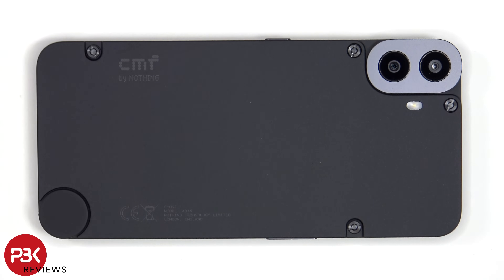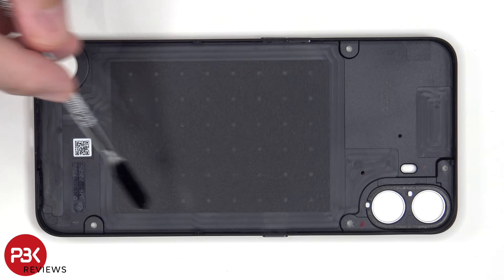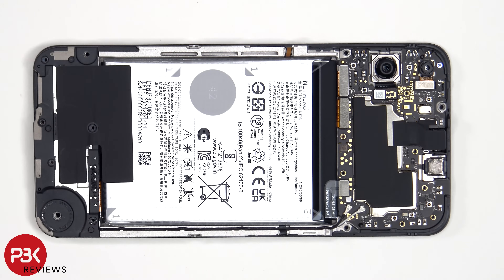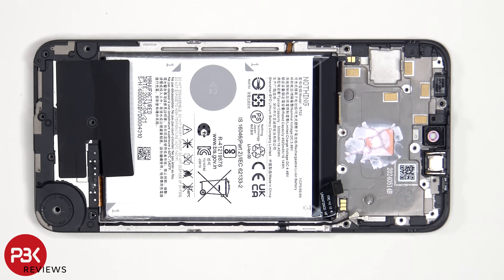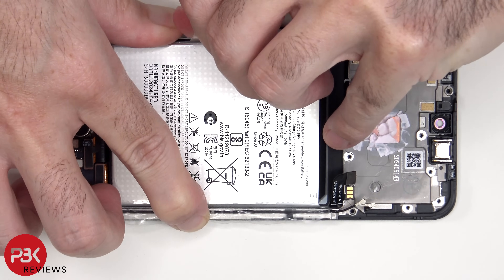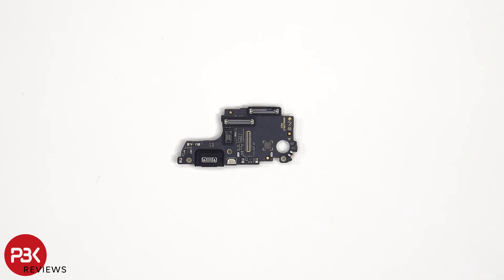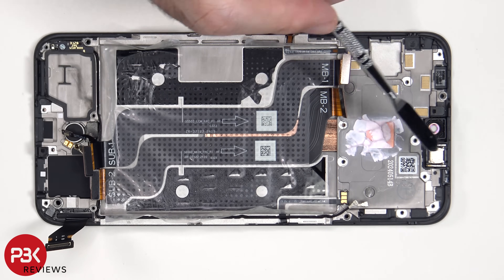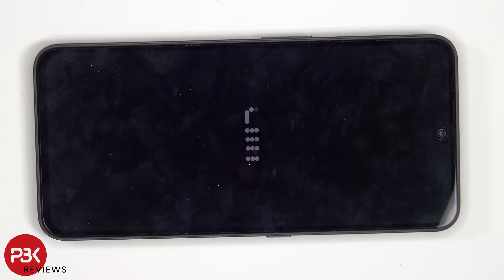Nothing CMF Phone 1 Teardown Disassembly Phone Repair Video Review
300LSE Adhesive